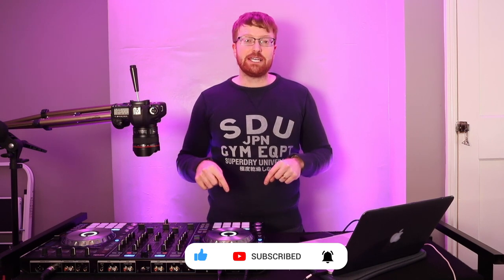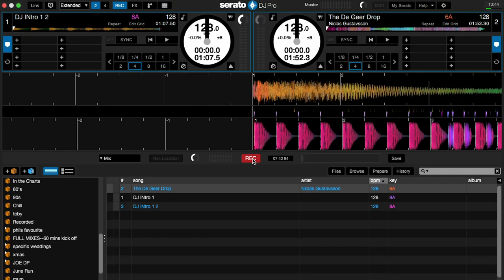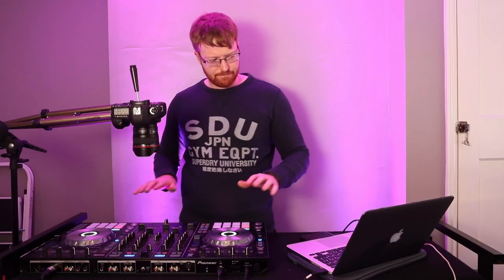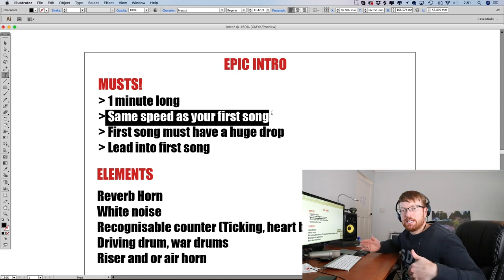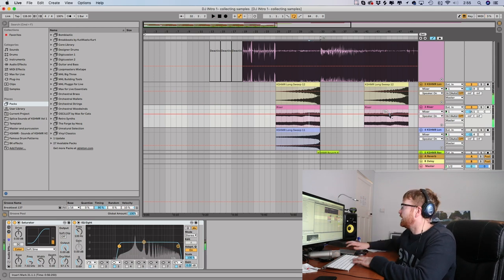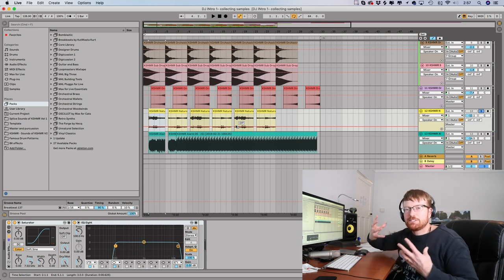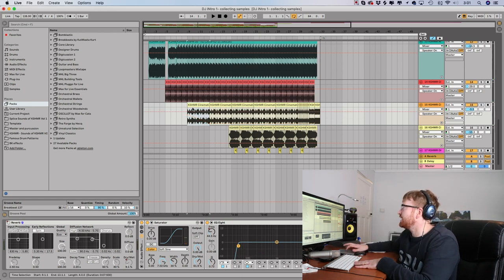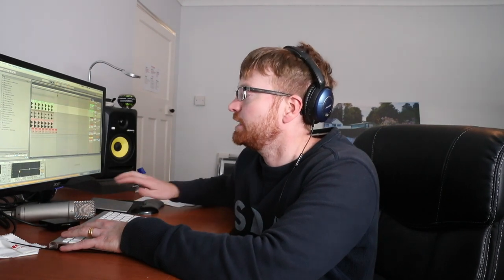LEARN HOW TO CREATE AN EPIC DJ INTRO!! - LIKE ULTRA MUSIC FESTIVAL!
Hey guys, in this week's video, I am going to teach you how to create your epic DJ intro just like you see in huge music festivals like Ultra or Creamfields. This is going to be a fantastic lesson on Ableton that will teach you how to create tension at the beginning of your DJ sets. This would be awesome for DJ Sets at house parties and clubs! If you need help learning how to DJ, check out